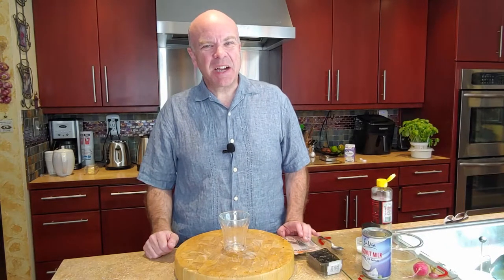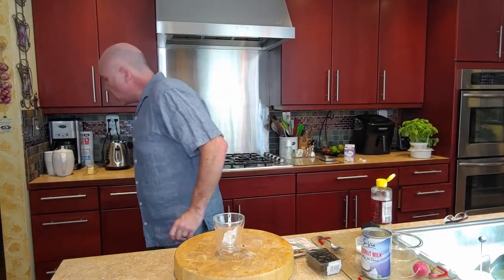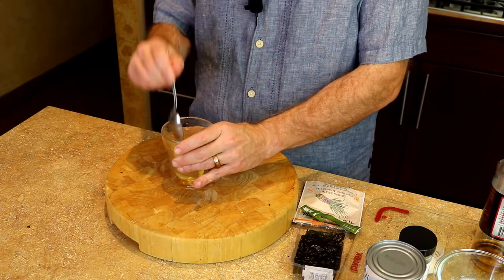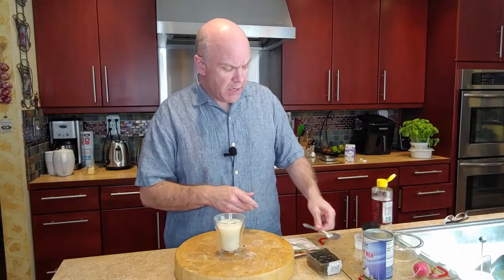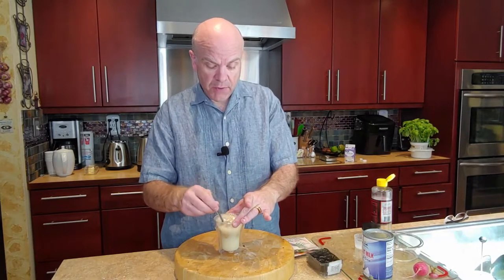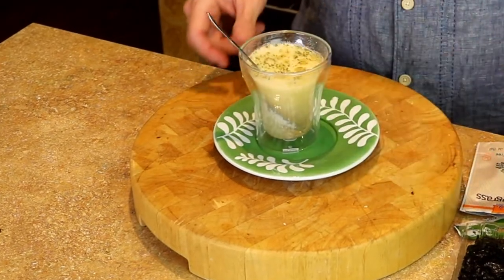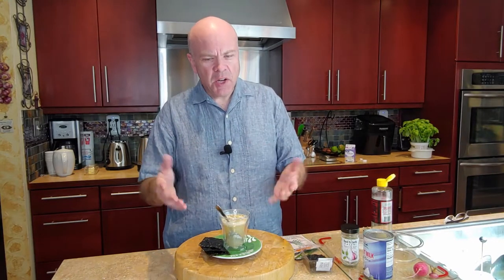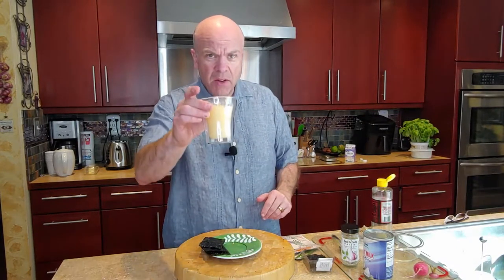Tom Kha Lite Brothtail - It's Snack O'Clock Somewhere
- 1 Millie's Thai Lemongrass Sipping Broth Bag
- 1 tbsp Coconut Milk
- 1/2 tsp Sesame Oil
- 1 Dash Bettye's Basil and Garlic Dazzler
- Roasted Seaweed Crisps